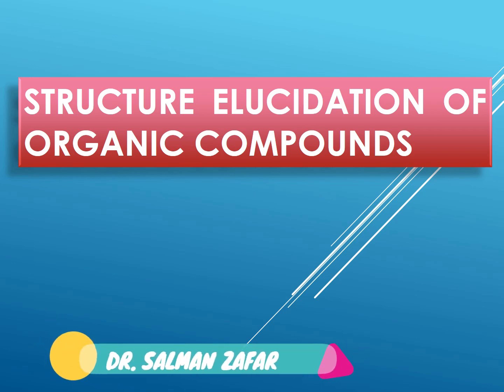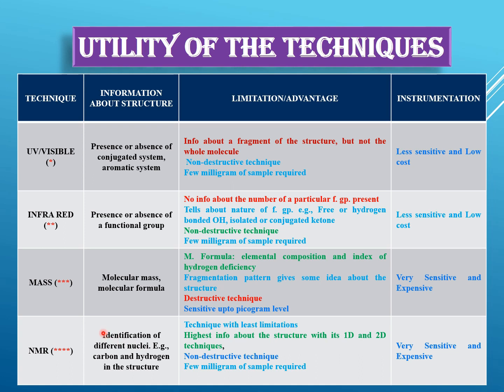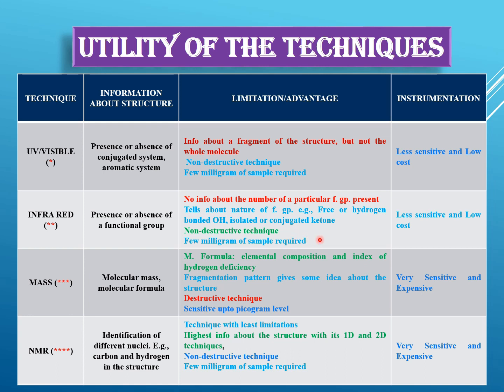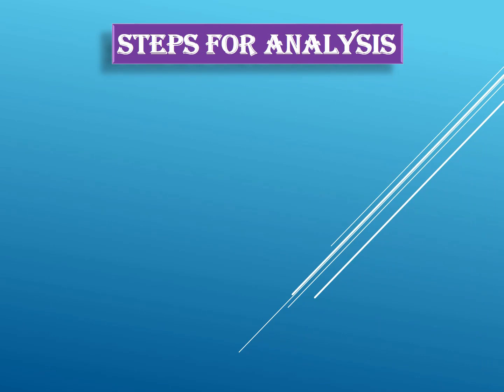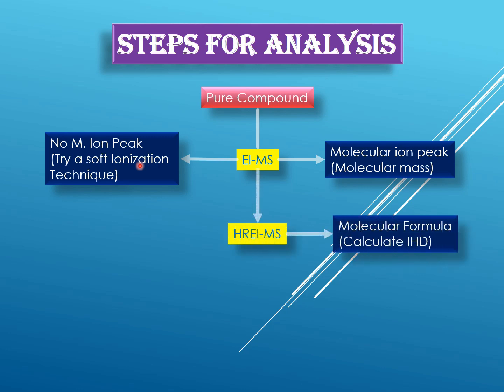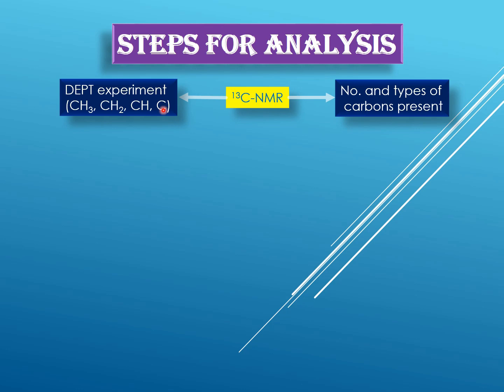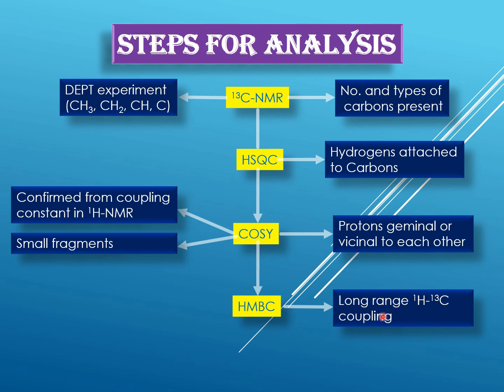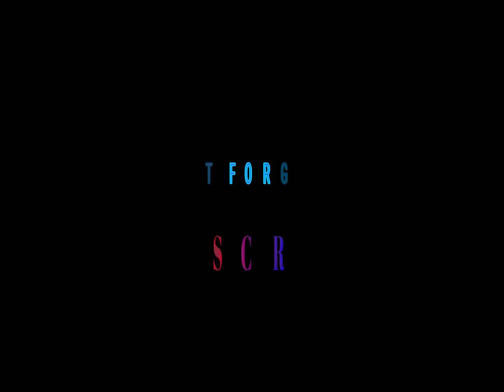How to solve structures of molecules (Steps involved and techniques needed)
Here you will learn how to proceed for determination of structures of unknown molecules with spectroscopy. This video will tell you the steps involved and the techniques needed in the process.
UV/VISIBLE SPECTROSCOPY
IR SPECTROSCOPY
NMR SPECTROSCOPY
MASS SPECTROMETRY
2D-NMR TECHNIQUES

Each technique will be discussed in detail in the upcoming videos. So DO NOT MISS.